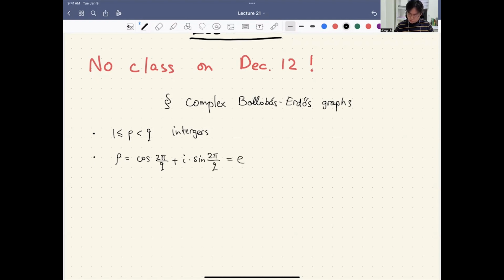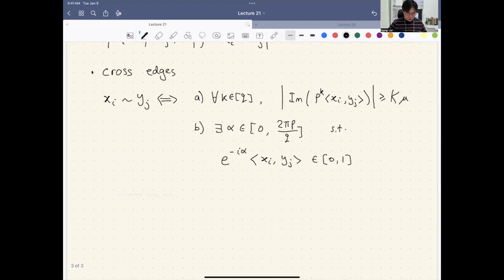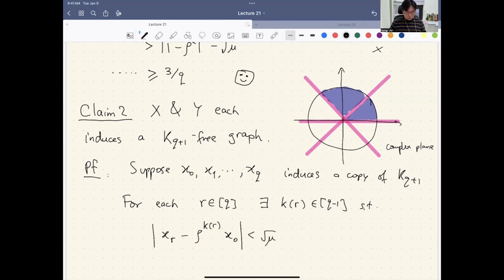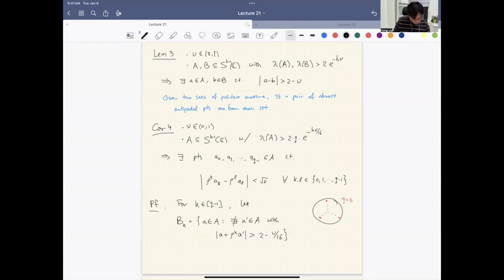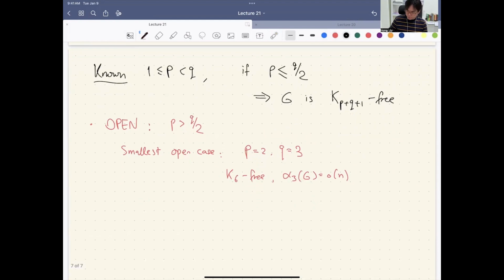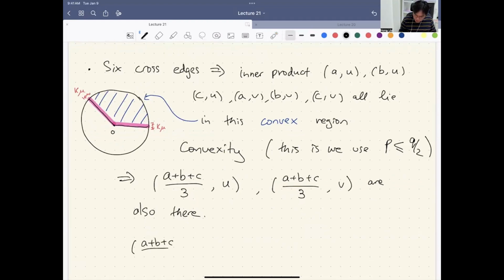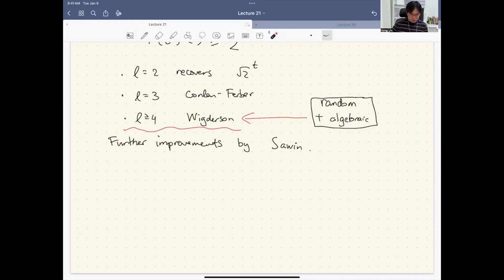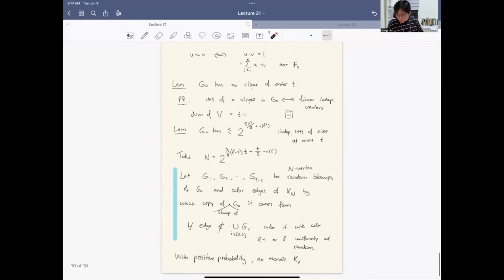24.12.10, Hong Liu, Extremal Combinatorics: Lecture 21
December 10 2024, Tuesday @ 9:30AM -11:00AM KST
Zoom

SPEAKER
Hong Liu
IBS ECOPRO